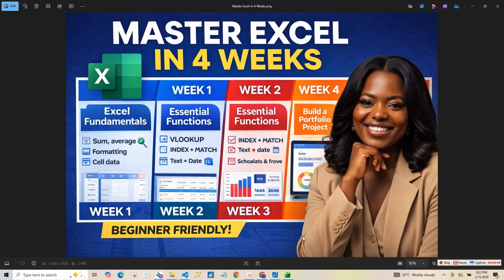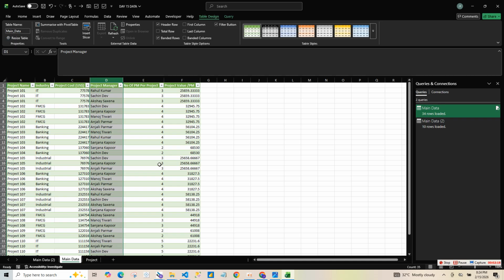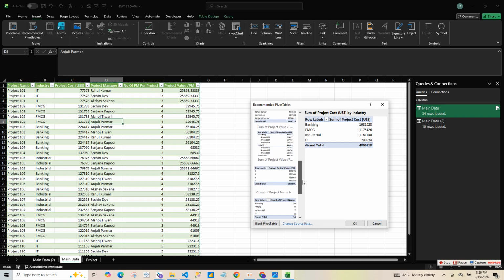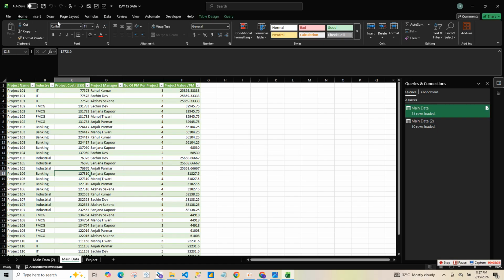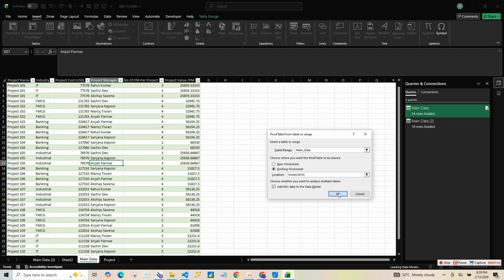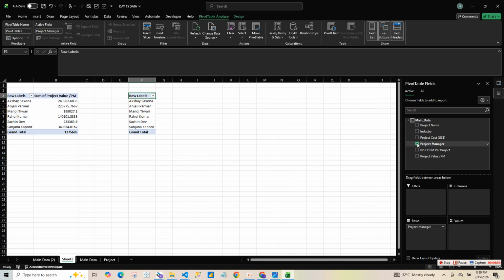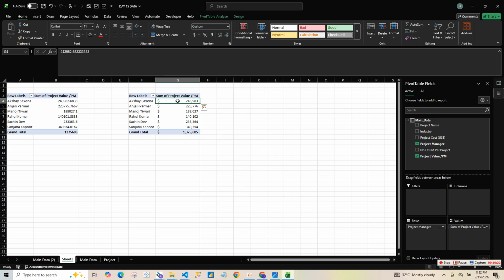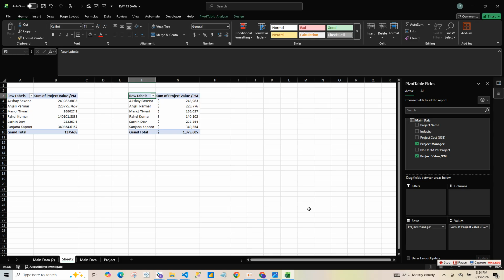EXCEL MASTERY COURSE DAY 15: PIVOT TABLE ANALYSIS | QUICKLY SUMMARIZE & INSIGHT YOUR DATA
In today’s tutorial, we focus on Pivot Table Analysis in Excel, one of the most powerful tools for summarizing, analyzing, and visualizing data quickly.

You’ll learn how to:

✅ Create Pivot Tables from raw datasets
✅ Summarize data using SUM, COUNT, AVERAGE, and more
✅ Filter, sort, and group data for insights
✅ Analyze trends and patterns in your data
✅ Use Pivot Tables for reporting and decision-making

Pivot Tables are essential for any aspiring Data Analyst—they turn messy data into actionable insights in just a few clicks.

Whether you’re a beginner or looking to level up your Excel skills, this tutorial will help you save time and work more efficiently with your data.